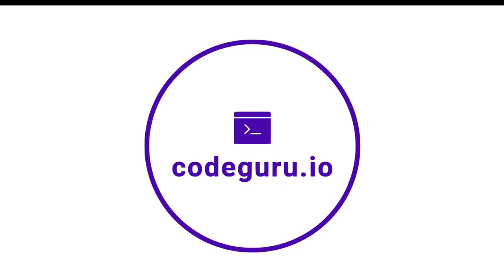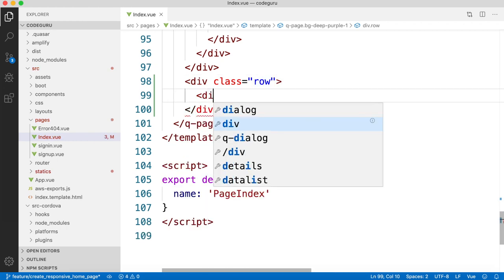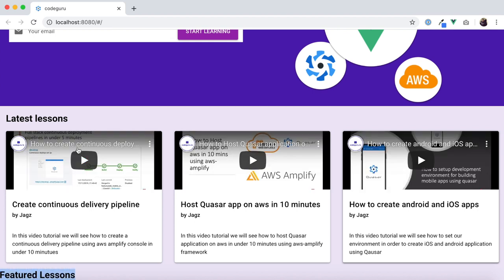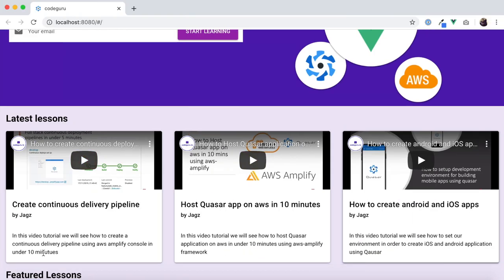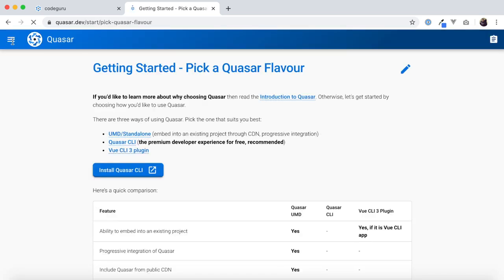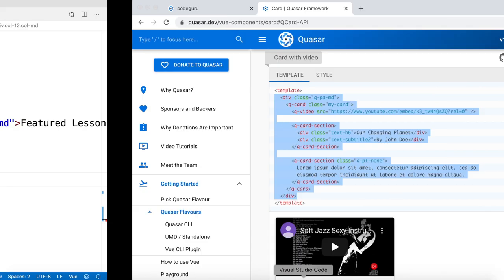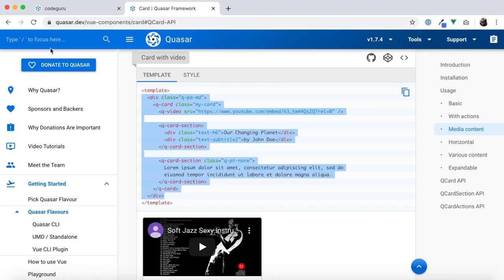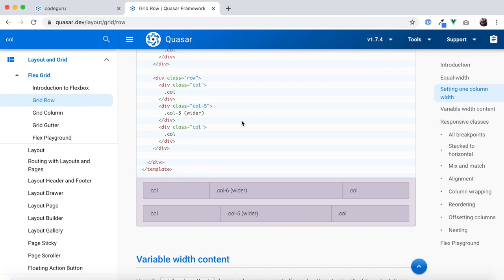How to create a responsive card layout using Quasar Framework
Hello codeguru's. This is Jagz from codeguru and your instructor for How to create responsive UI using Quasar framework course.

In this video we will be discussing about how to create a responsive card layout using Quasar Framework and part of that we will how to a layout using complex rows and columns components provided by Quasar framework and design a card layout which is adaptive based on user device.

If you like this video and want to get instant access our courses please consider becoming codeguru early access member on using following link: